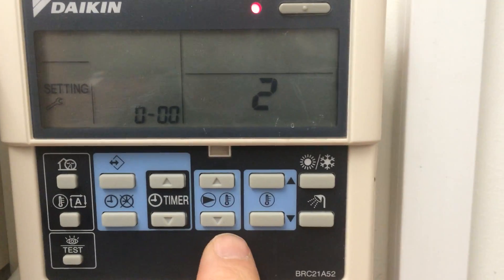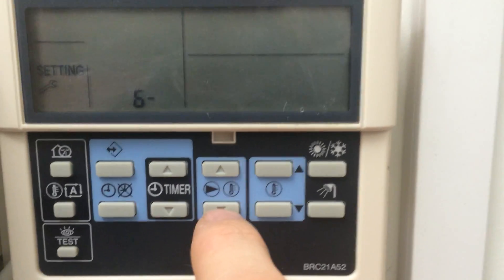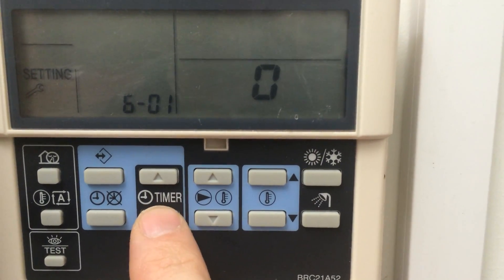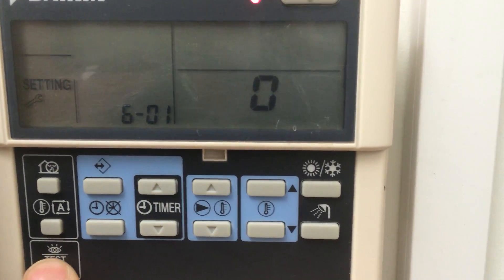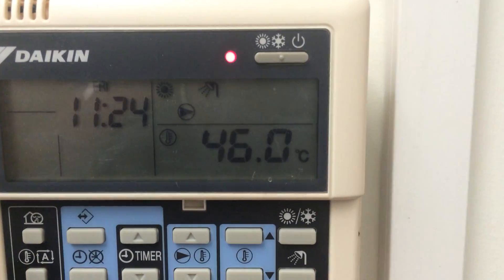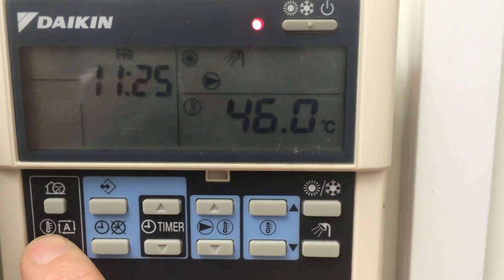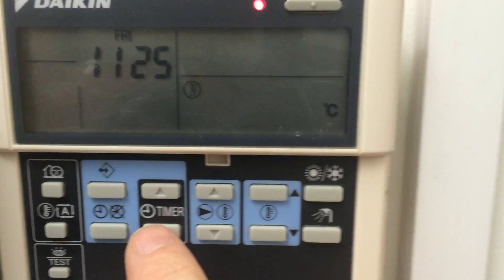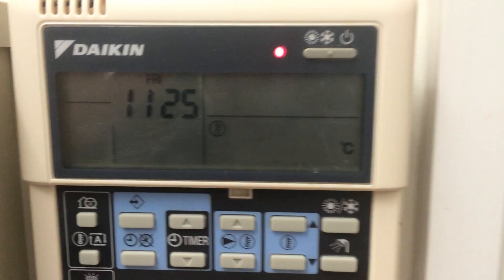Daikin HT optional room stat enabling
In this video I disable the Daikin high temp unit from looking for an external control over its on/off run signal. (Example room thermostat or underfloor heating wiring centres). This will mean the compressor is controlled by the return water temperature to the unit and the circulation pimp will run under master control of the power button which is top right of controller when the flap is closed.